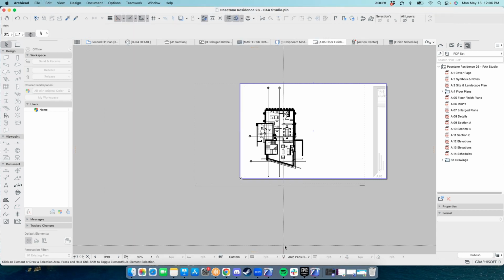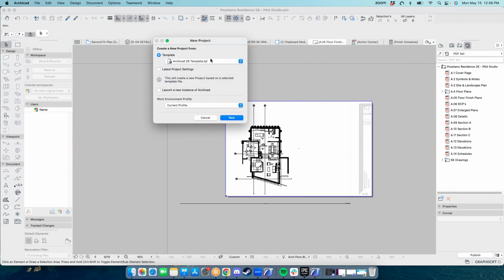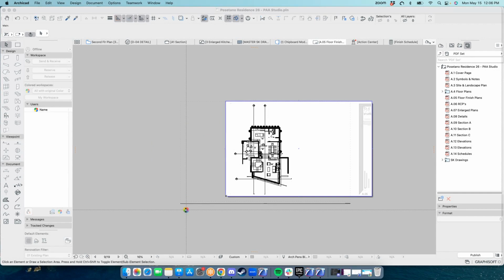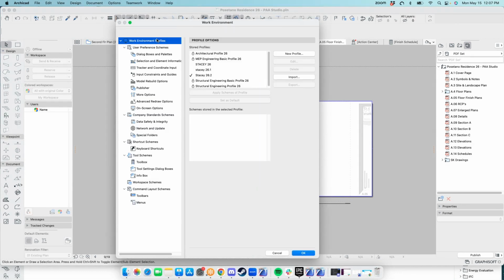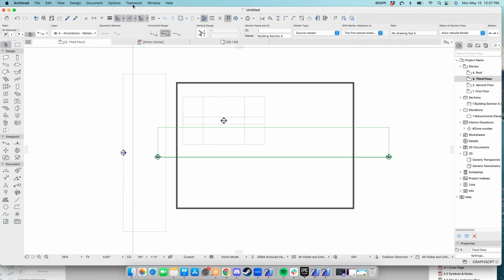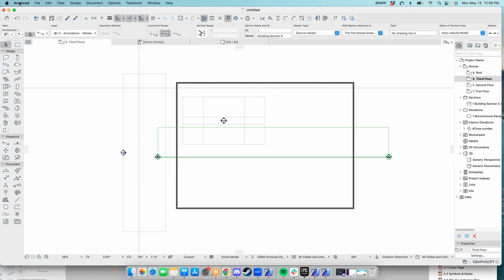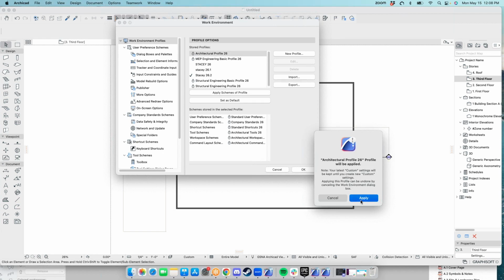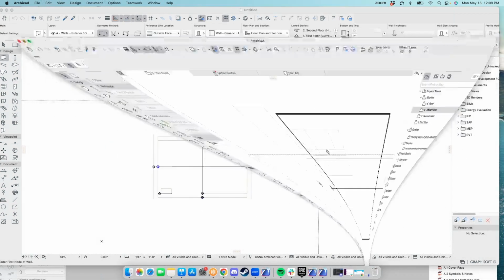How to reset Settings in Archicad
How to reset Settings in Archicad for templates and work environments.